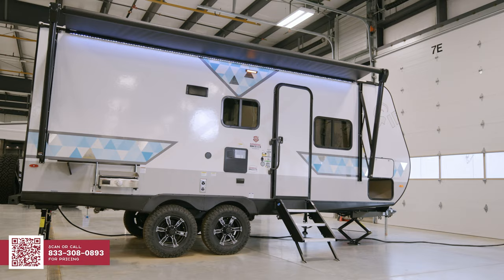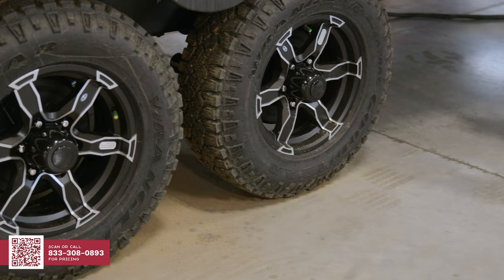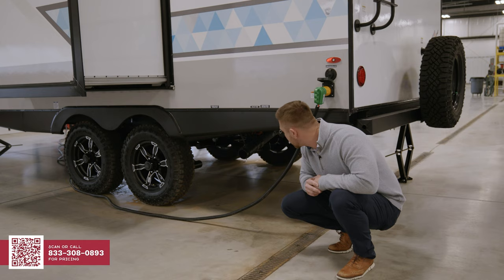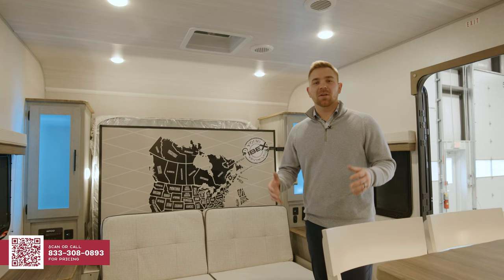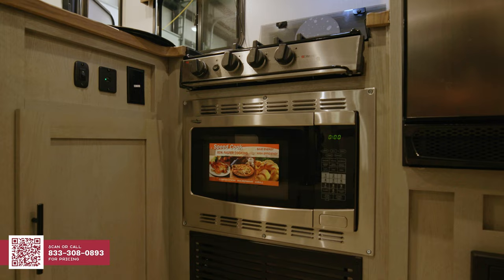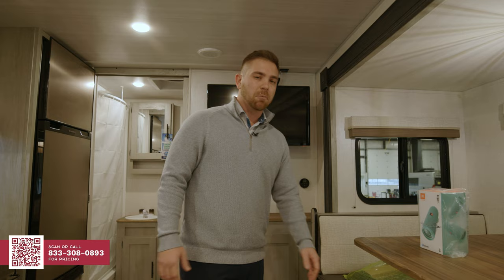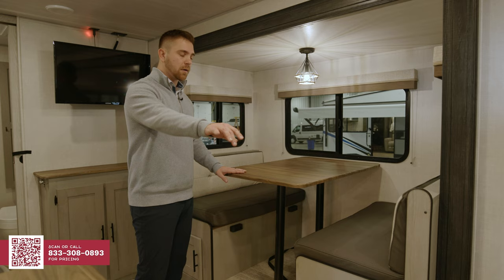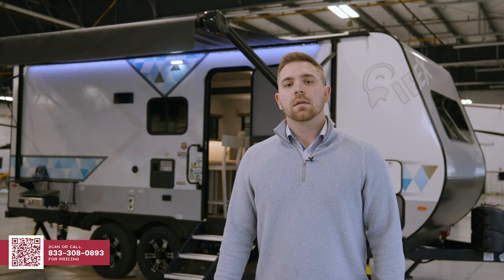2023 Forest River Ibex 20MDS | RV First Look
Take a first look at the 2023 @ForestRiverInc 20MDS by IBEX. In this video, Cory Malcolm of IBEX gives us an inside look at this travel trailer from their factory in Indiana.

This travel trailer makes the most out of every square foot. It includes features like a residential queen Murphy bed, a roomy shower and wardrobe and hidden storage throughout. Inside, you’ll find an entertainment center, stainless steel appliances and even a central vacuum system for easy cleanup. Whether you’re headed to your favorite RV park or adventuring off-grid, this travel trailer is equipped to make your trip.

KEY FEATURES:
Sleeps: 4
Dry weight: 5262 lbs.
Slides: 1
Length: 22 ft.

General RV Center is the leader in the RV industry. We are the largest family-owned RV dealership with locations in Michigan, Ohio, Florida, Utah, Illinois, Virginia and Pennsylvania.